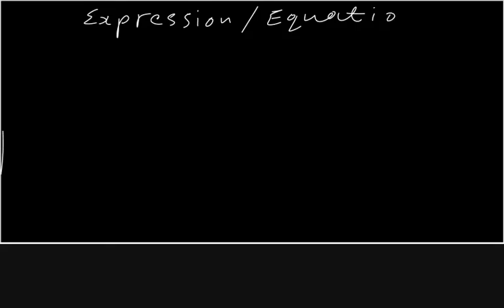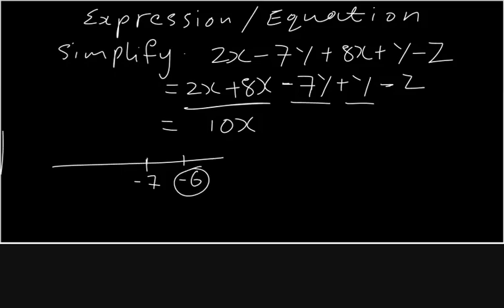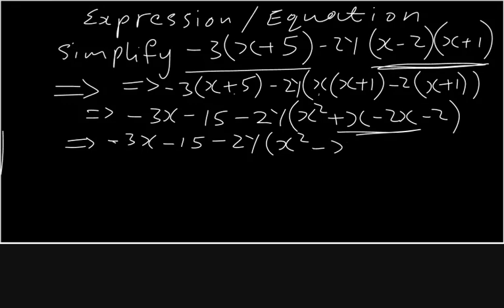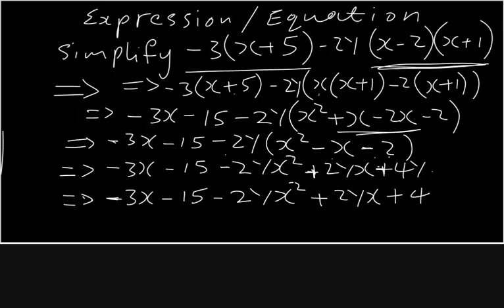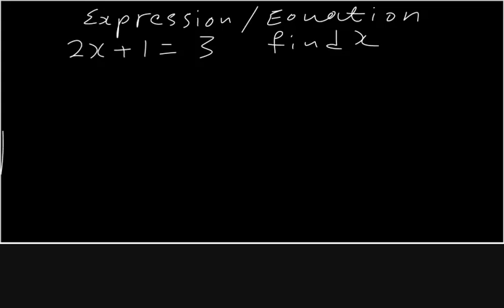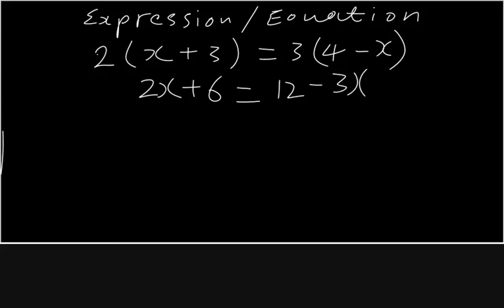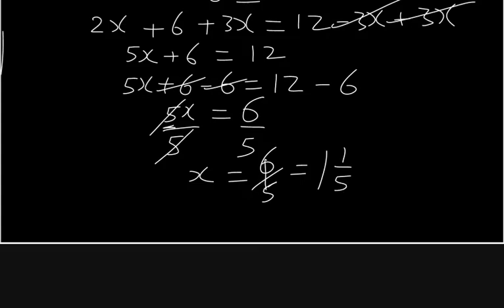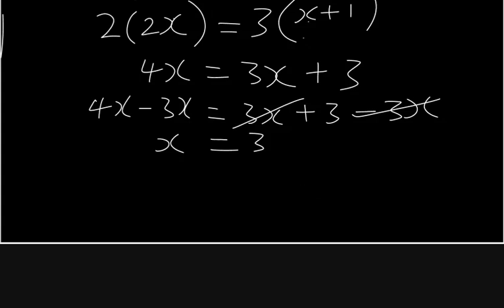COMMON ENTRANCE, ALGEBRA FOUNDATION, EQUATIONS AND EXPRESSIONS.